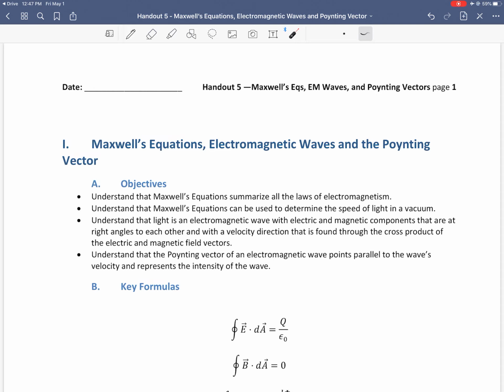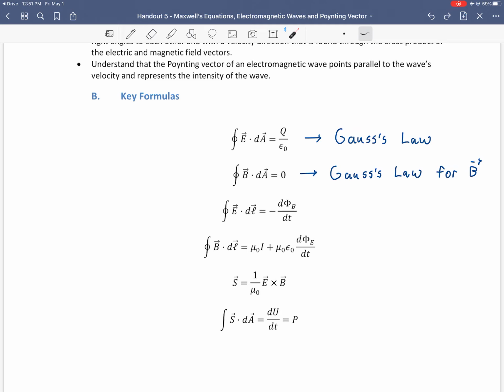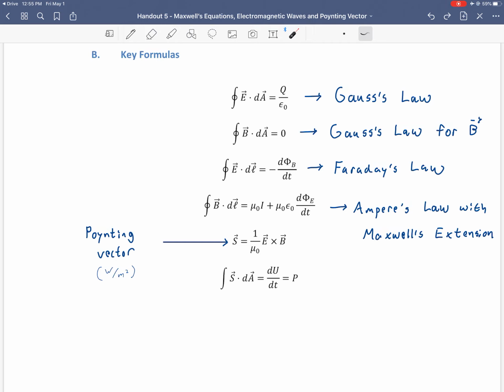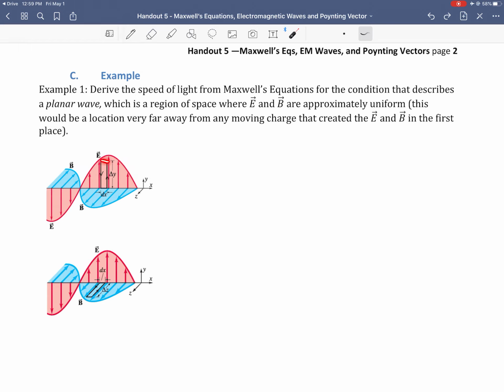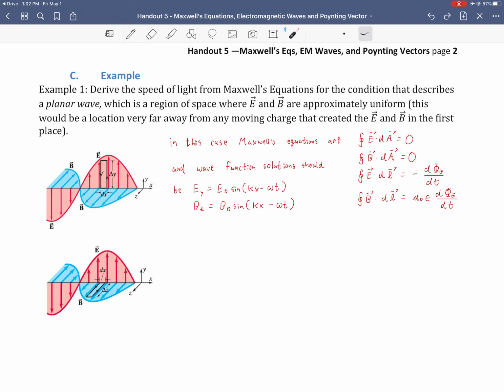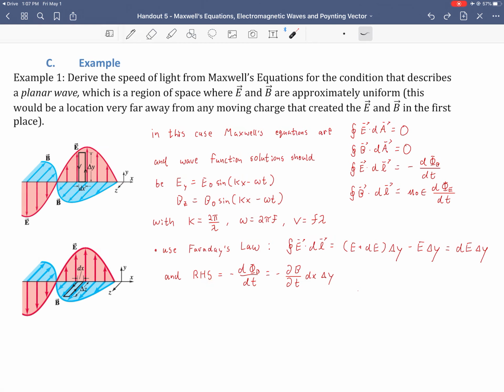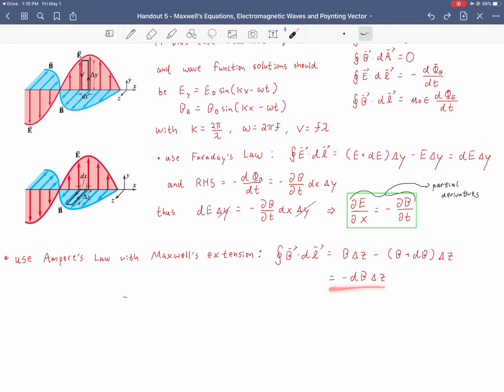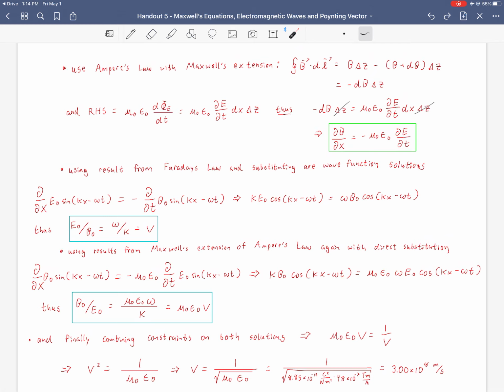Maxwell's Equation, EM Waves and Poynting Vectors — Part 1